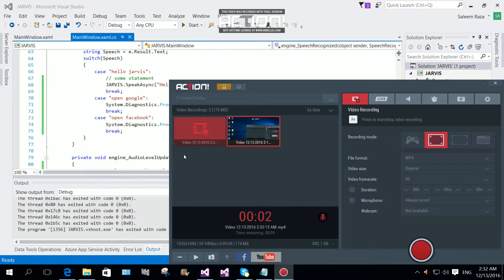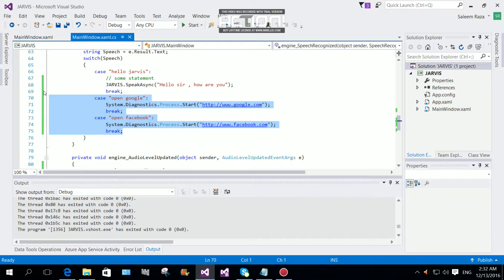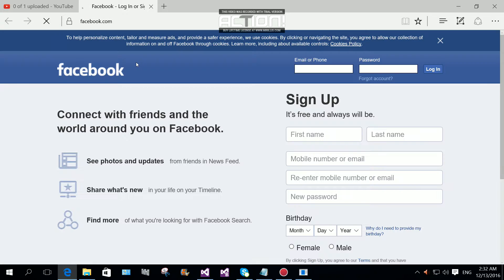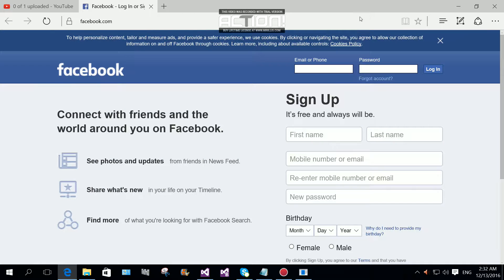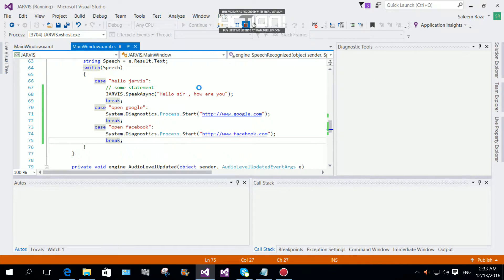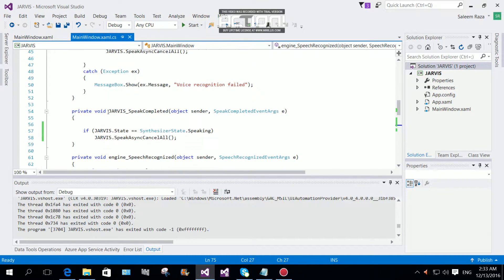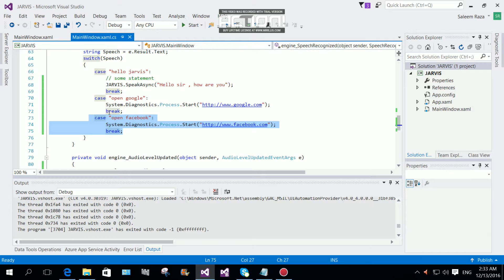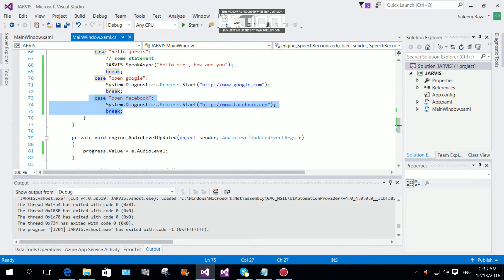How to make jarvis with wpf application c# Part 4